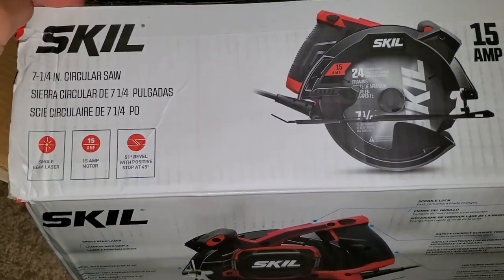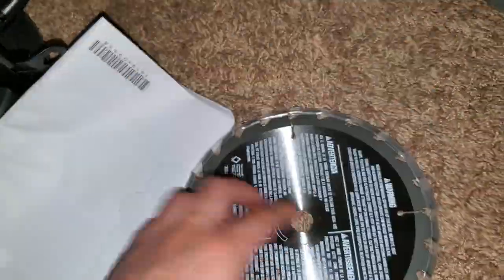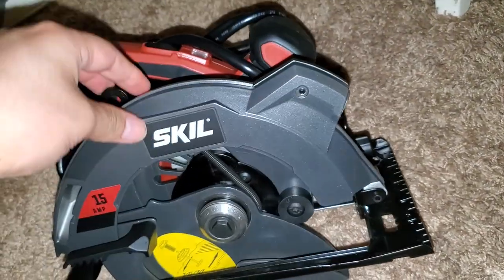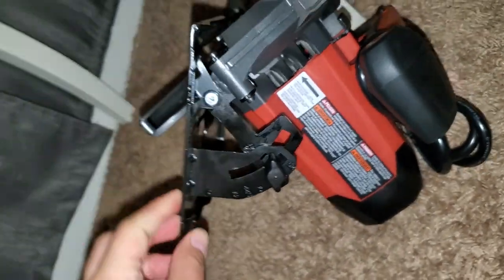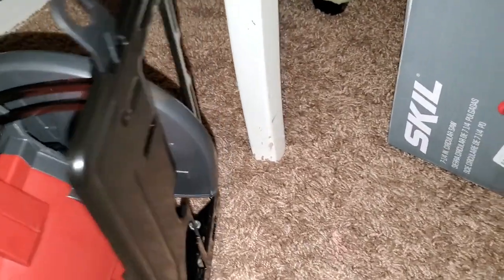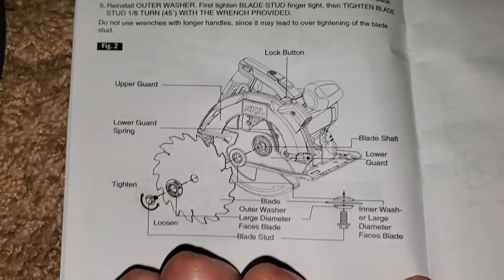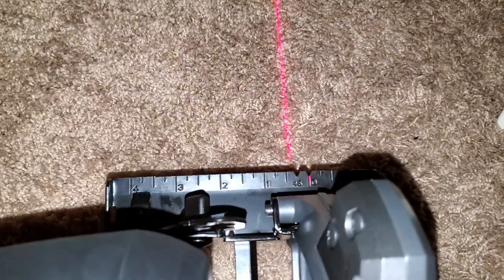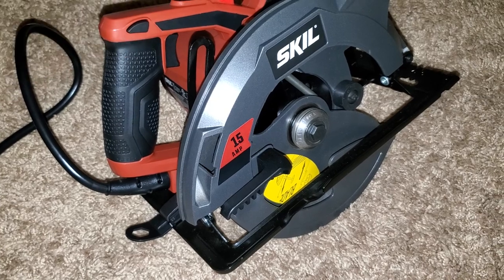Skil Circular Saw 15 amp 7 1/4 inch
Circular saw from Amazon $50 2022